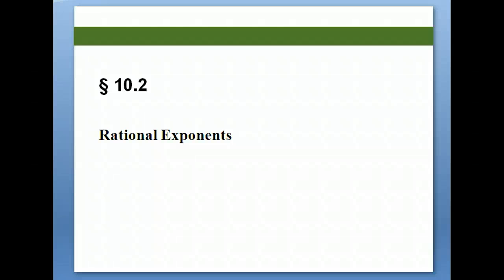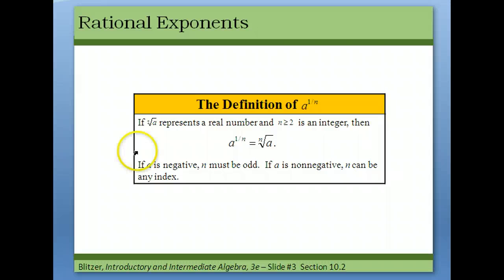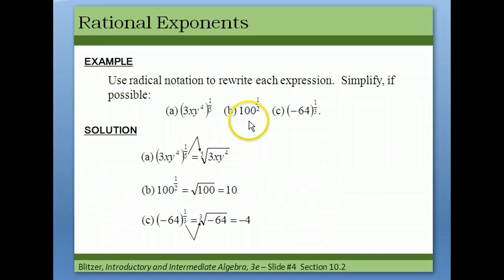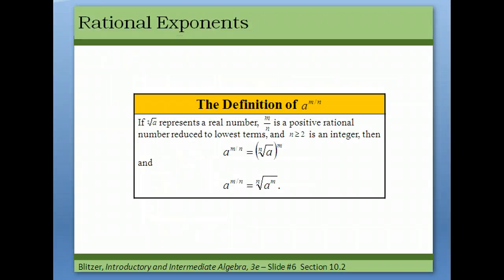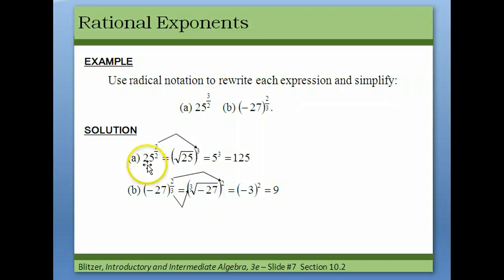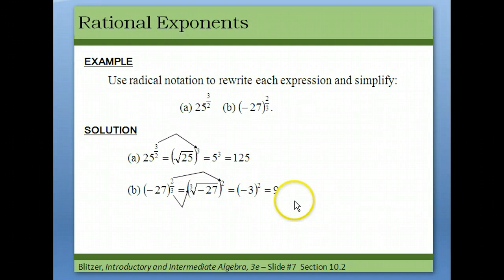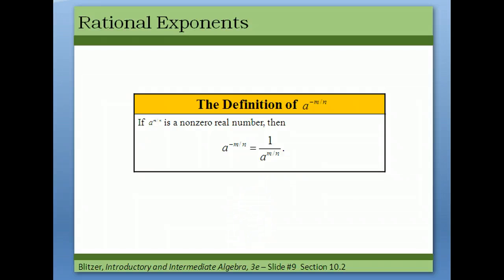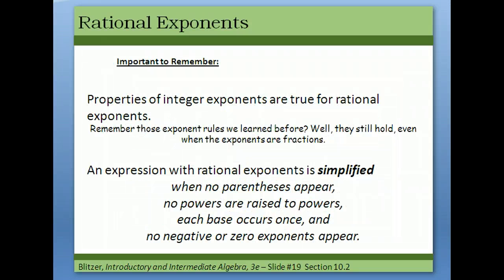95 Section 10.2 Intro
95 Section 10.2 Intro